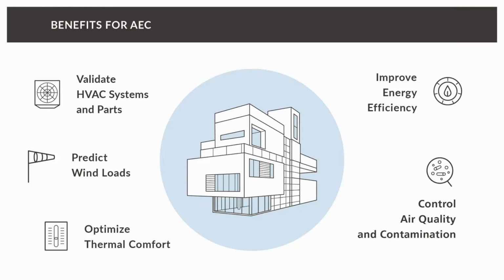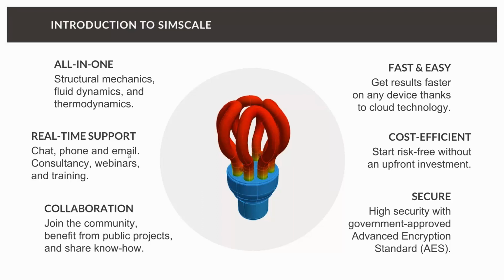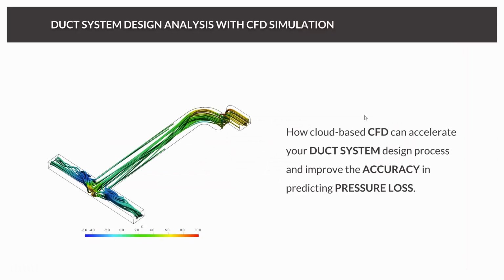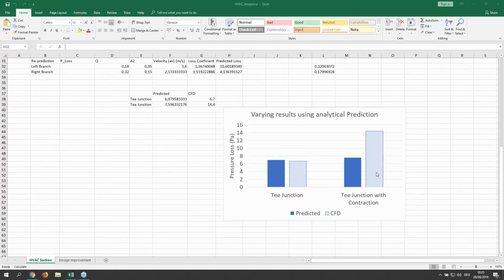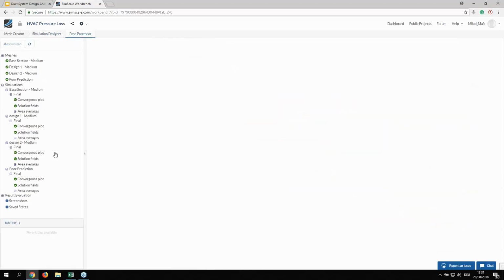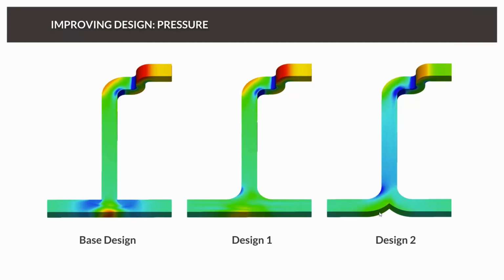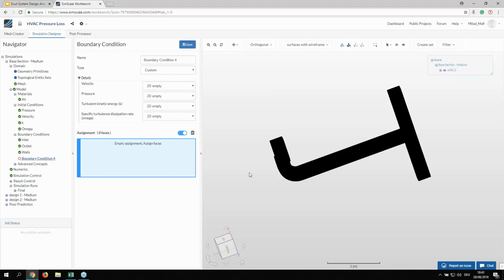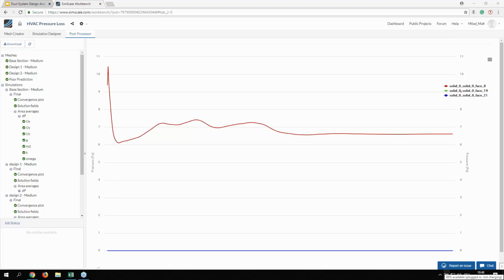Duct System Design Analysis with CFD Simulation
In this webinar, you will learn more about the benefits of CFD and how you can easily start optimizing your duct design in minutes with a cloud-native simulation solution.

Ductwork plays a crucial role when it comes to delivering and removing air in a controlled way both in residential and industrial buildings as well as in the machine’s design.

In the past, simplified analytical models were used to predict the pressure drop and flow profile of a complete duct system. Especially for complex ductwork, these methods reach their limits, since only the individual properties of the components and not the interactions between them are taken into account.

In contrast, fluid flow simulation (CFD) delivers three-dimensional insights into the whole flow field and takes into account all physical effects, as well as the full geometry of the object.